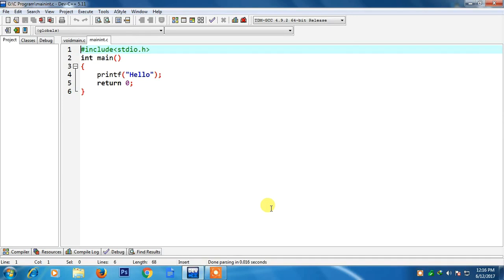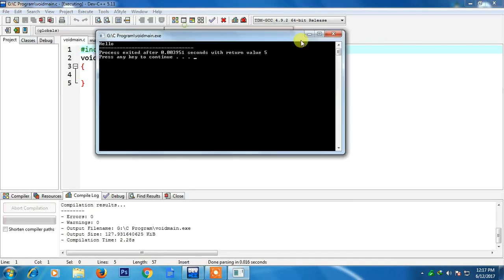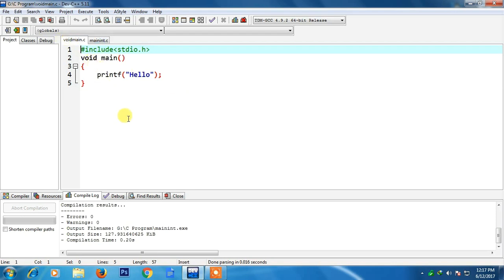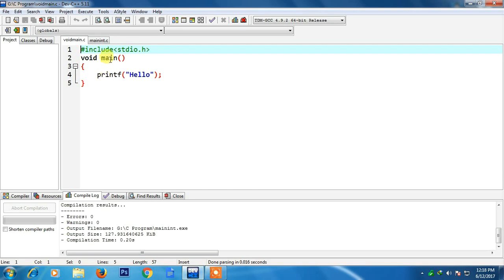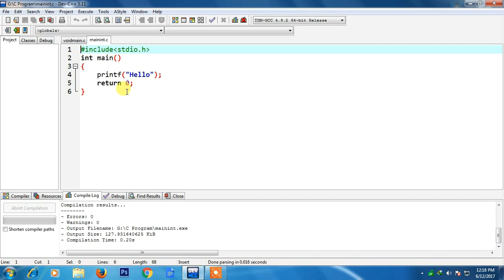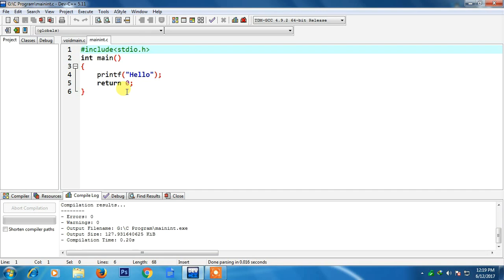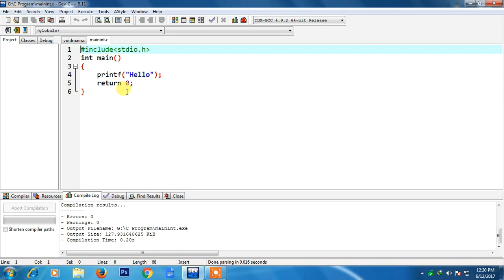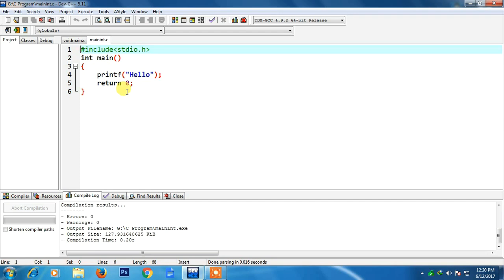What is the difference between int main( ) and void main( ) in c programming ?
Here, int main ( ) is nothing but a program's function syntax used in almost every programing language which says that function should return a integer type of data and  will not talk any parameter when it will be revoked and in other hand void main says that it won't have any return statement and also it won't take any parameter when it will be revoked.